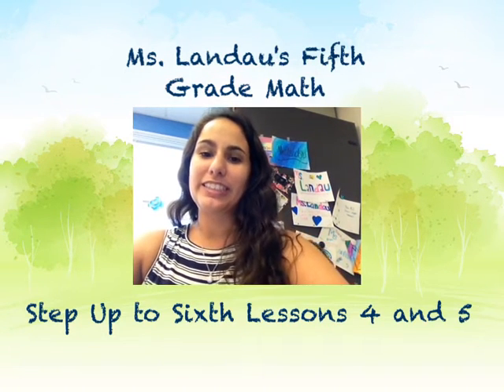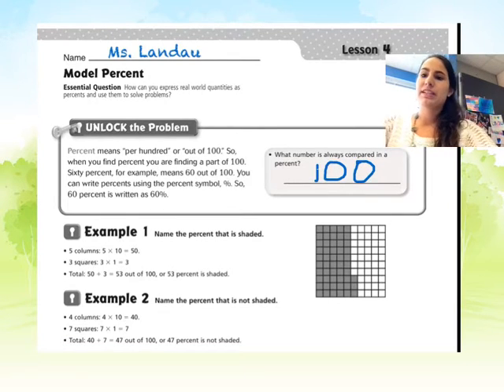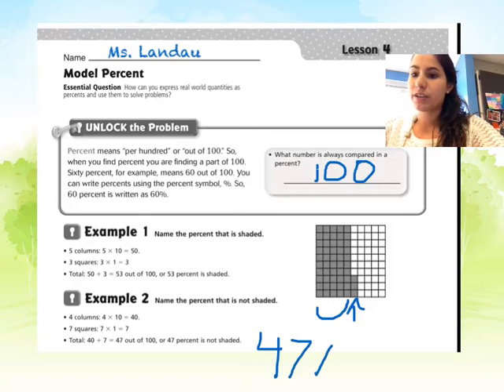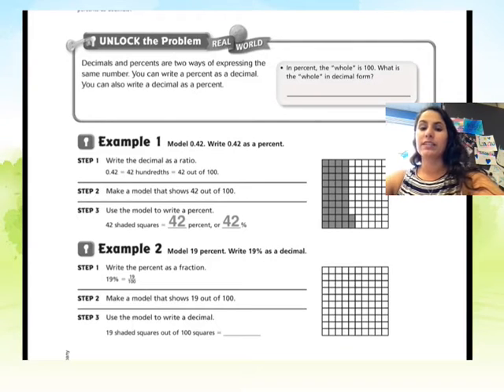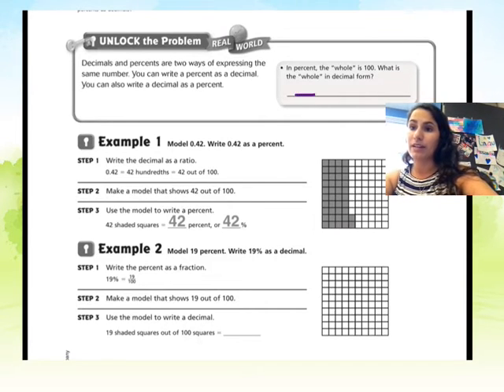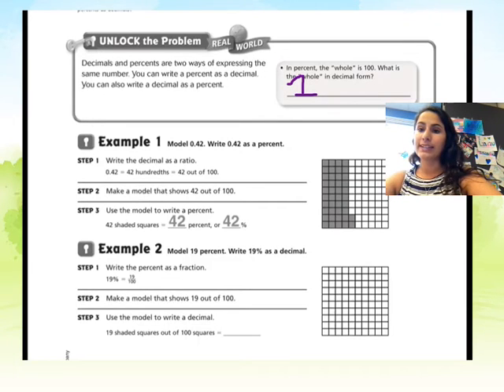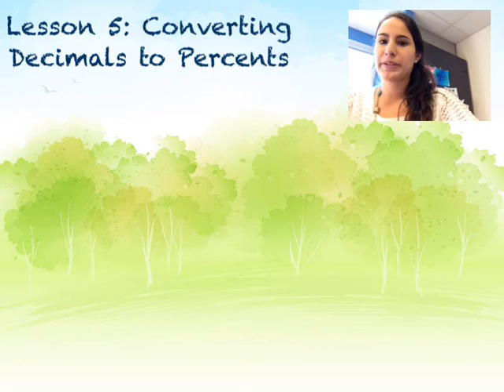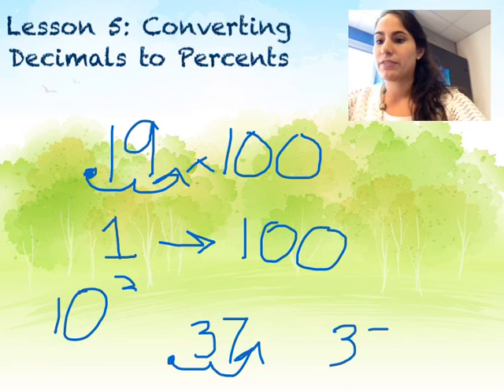Step Up Lessons 4 and 5